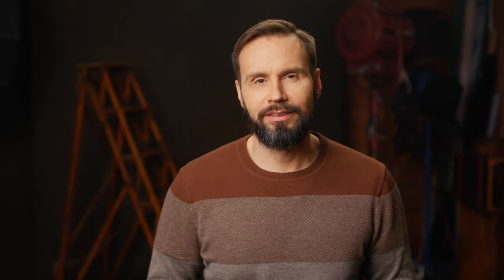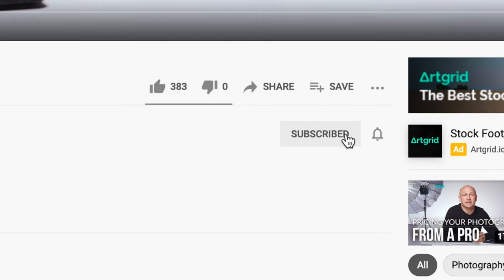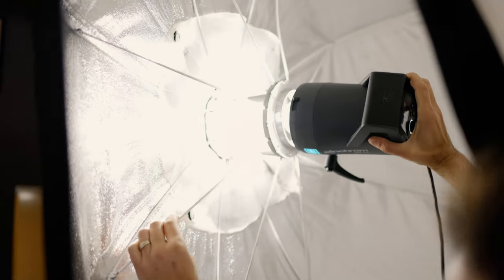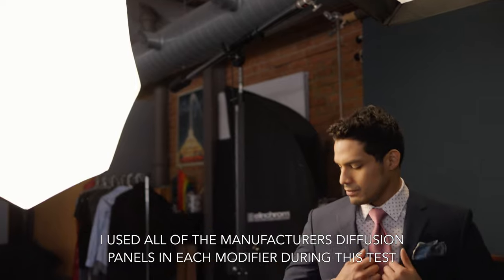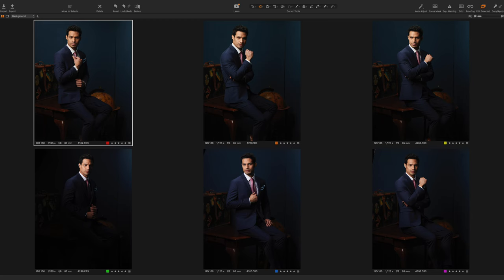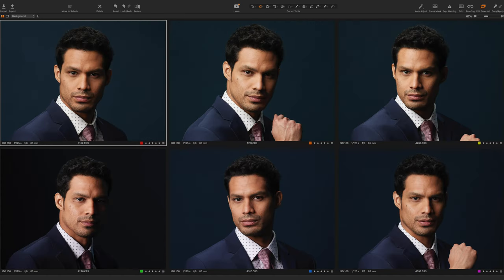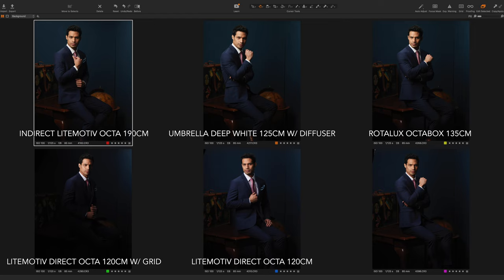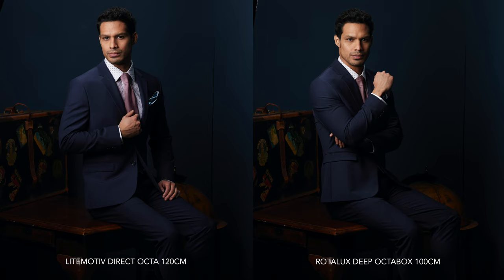Modifier shootout! What's the difference between Soft boxes, parabolics & umbrellas?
Finding the perfect portrait modifier.

Over the last 20 or so years, I have acquired about 20 different softboxes, but I have never actually sat down and tested them out in the studio, one at at a time, to determine the quality of light produced by each modifier when shooting portraits. To learn how I use all of my soft boxes, please check out this video

A few weeks ago I shared with you a test I conducted with five large modifiers to see if parabolic style soft boxes were more directional than regular soft boxes and umbrellas the answer was yes, slightly. So today's video will follow-up and examine the light quality differences between the best modifiers.

After watching the video I would love to hear how you plan on using your modifiers in the future.

Elinchrom Rotalux Deep Octabox 100cm

Elinchrom Litemotiv 120cm Parabolic Softbox

A grid for the 120 I salvaged from another modifier

Elinchrom Deep Umbrella (White, 49″)

Elinchrom Translucent Diffuser for Deep Umbrella (49″)

Elinchrom Rotalux 135cm Octabox

Elinchrom Indirect Litemotiv Octabox 190cm / 74-Inch

For more information and to sign up for my workshops please

Crew